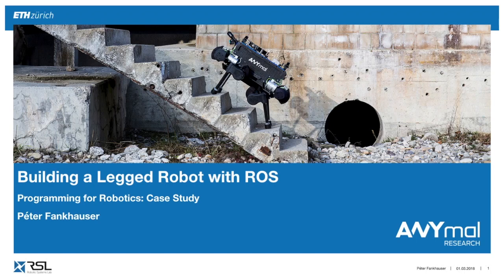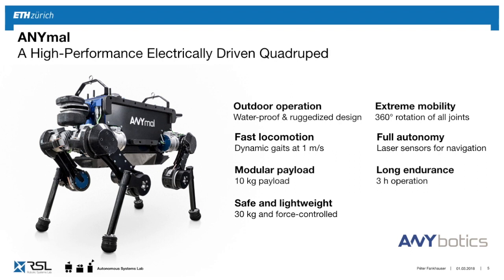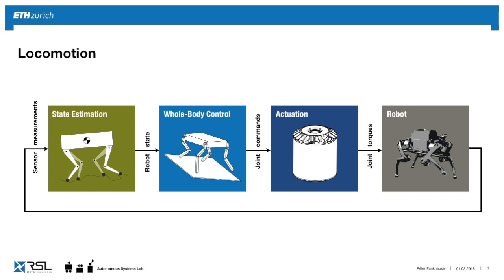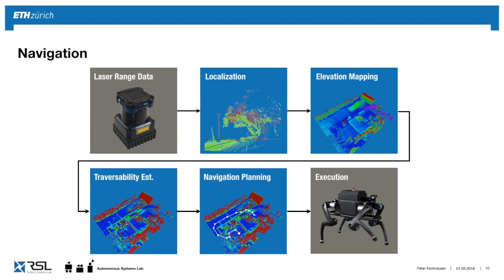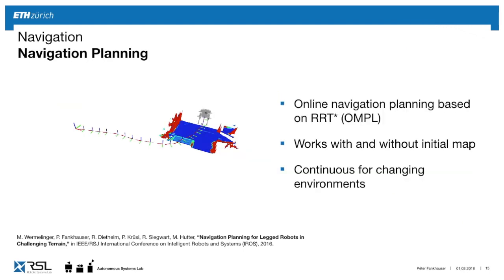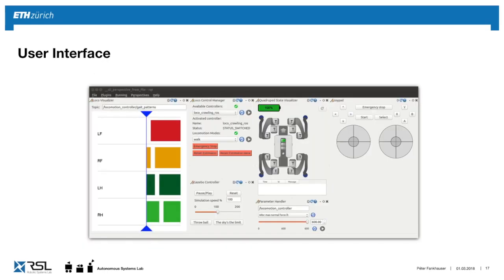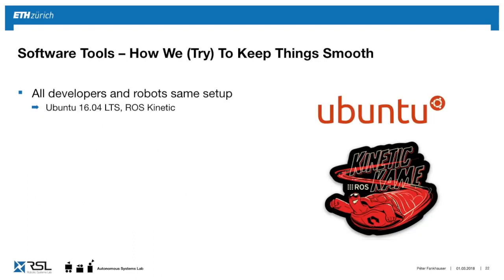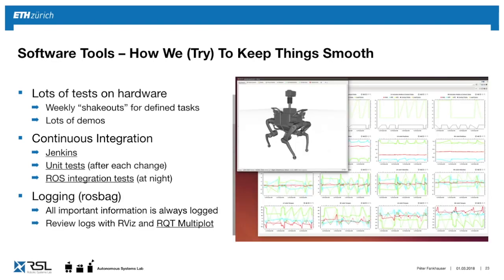Building a Legged Robot with ROS (Péter Fankhauser)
ROS case-study presentation by Péter Fankhauser as part of the ETH Zurich lecture "Programming for Robotics: ROS".